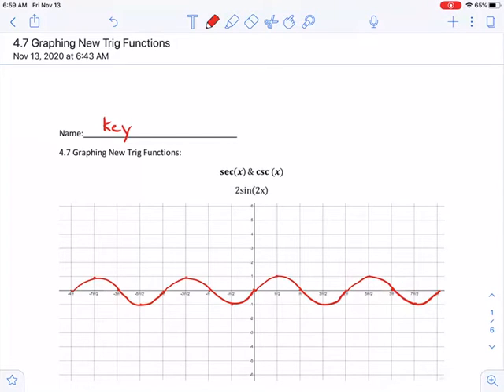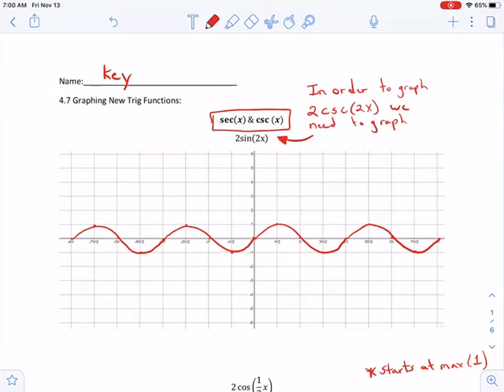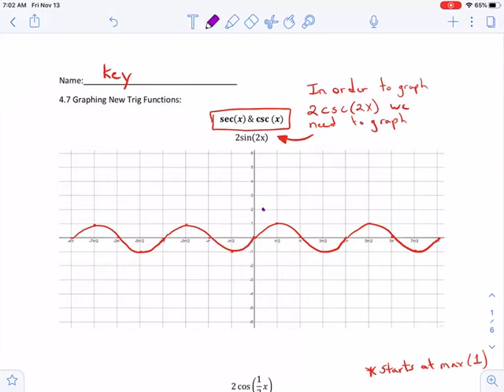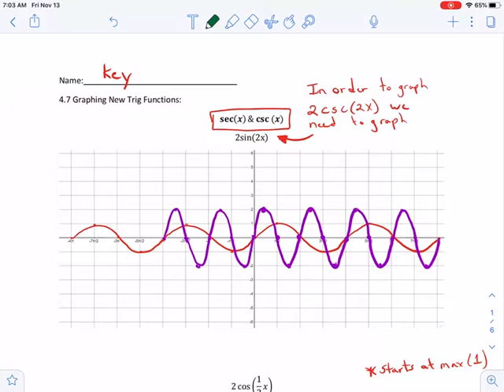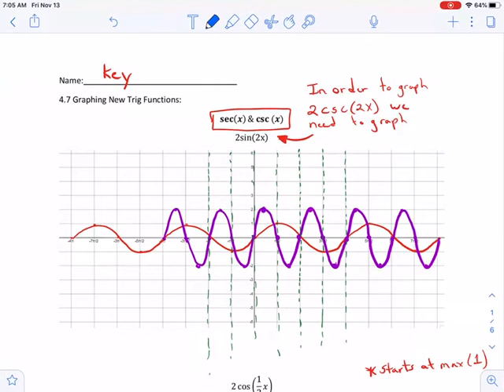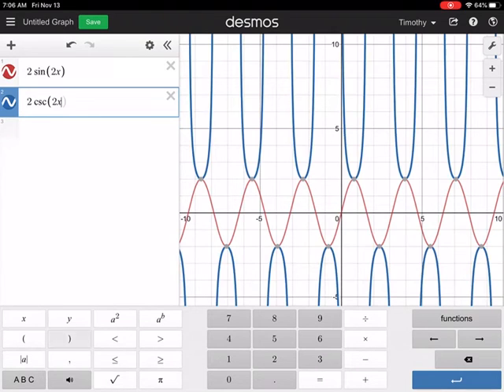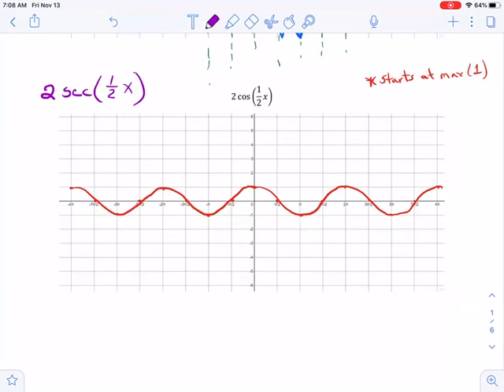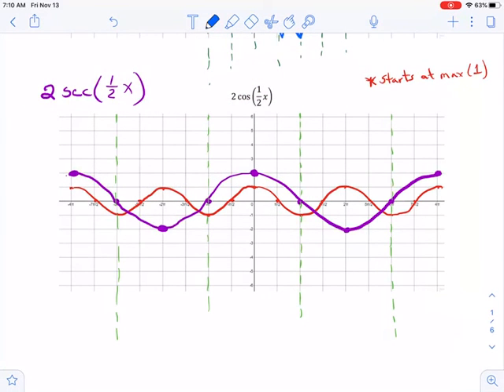4.7 Graphing New Trig Page 1